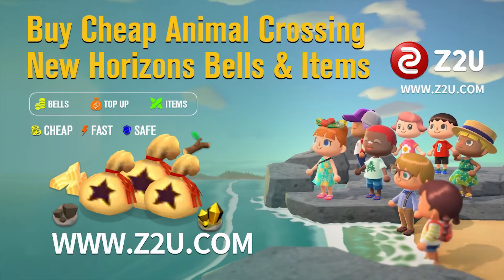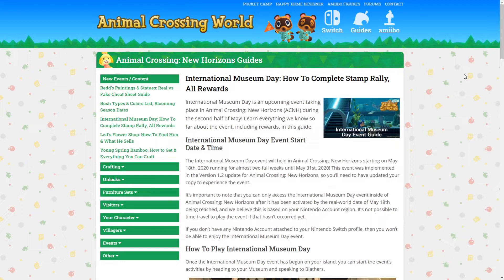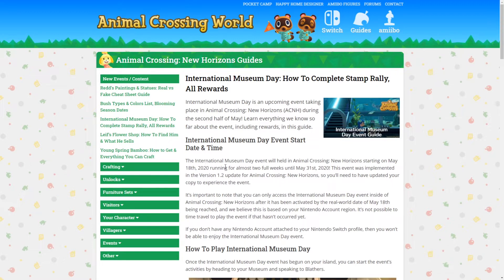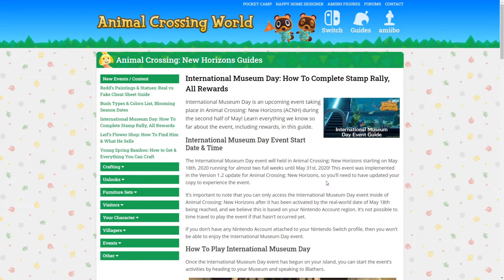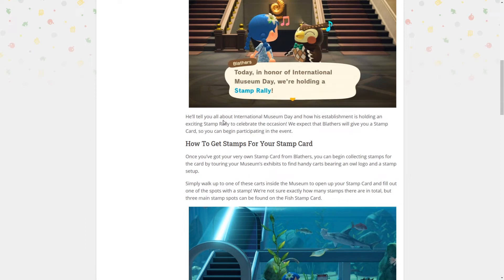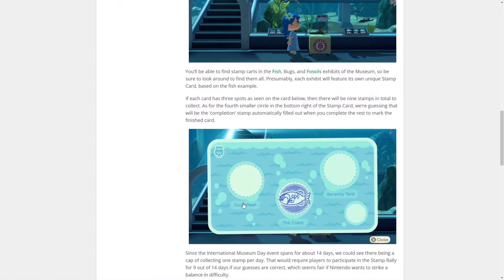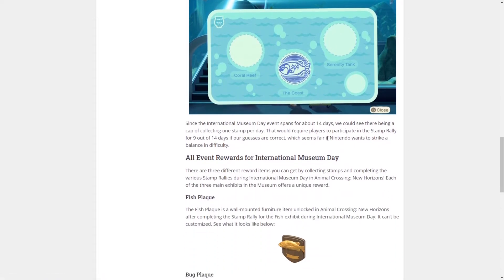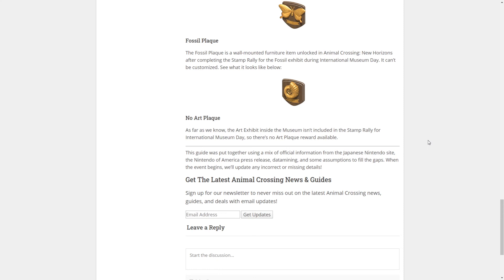EXCLUSIVE FIRST LOOK AT THE MUSEUM EVENT (ANIMAL CROSSING: NEW HORIZONS)